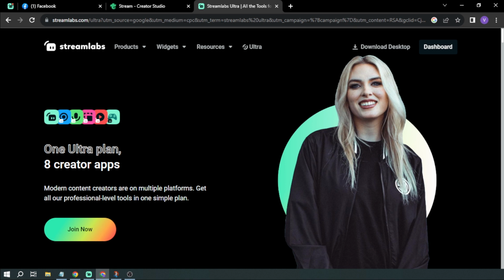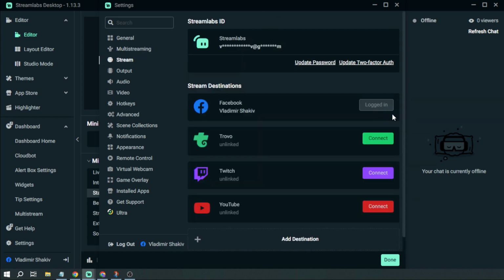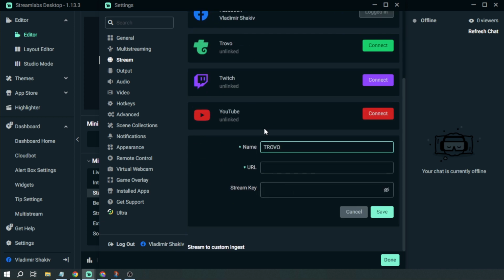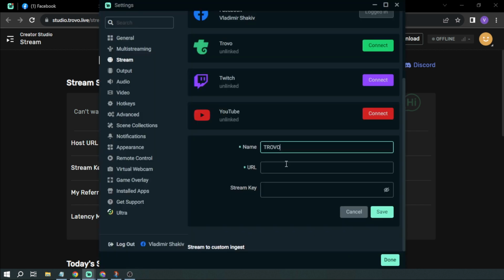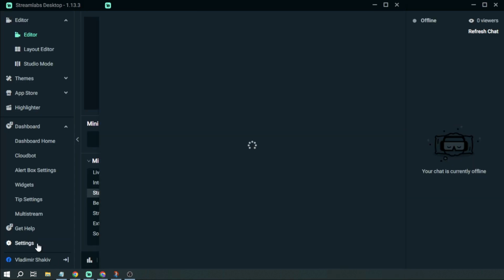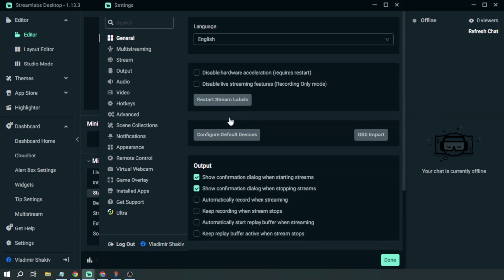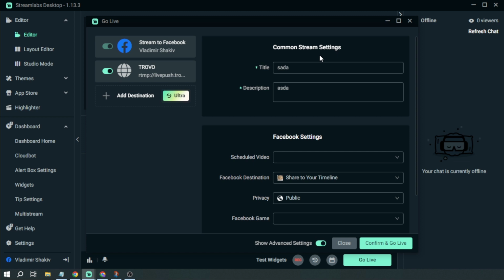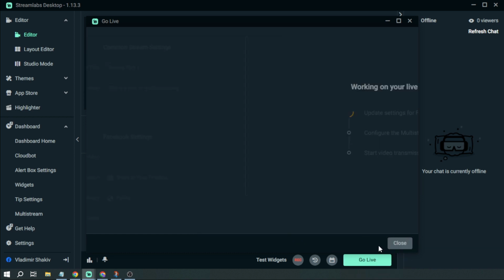Streamlabs - How to Multistream (2026)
Here's how to stream to multiple platforms with Streamlabs OBS. In the end, you will know how to stream to Twitch and YouTube at the same time, along with other platforms as well. Hope this guide on How To Multistream on Streamlabs is helpful.